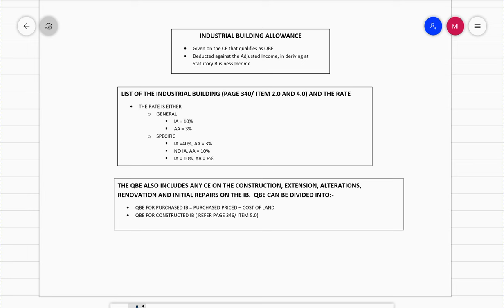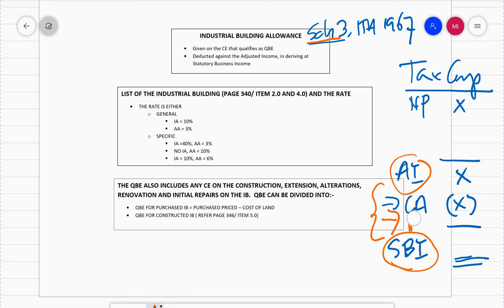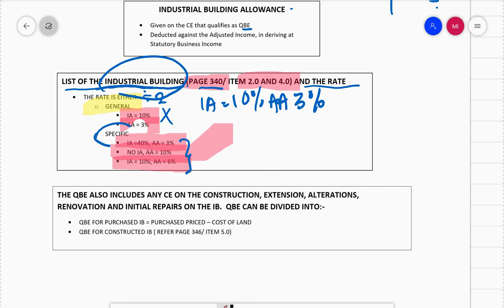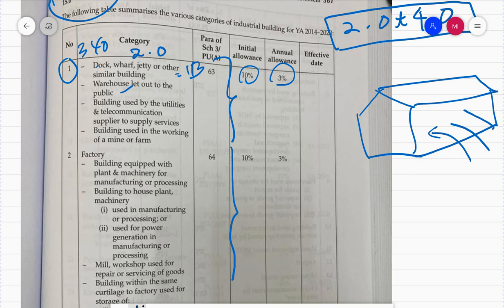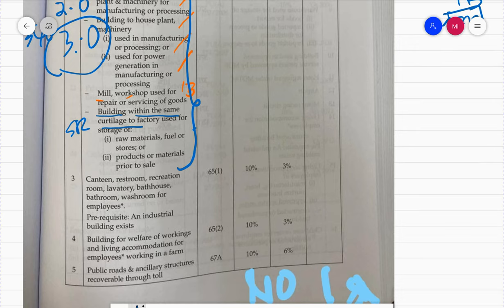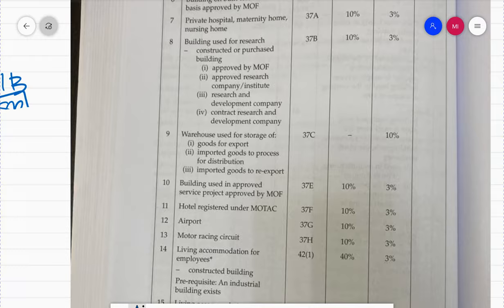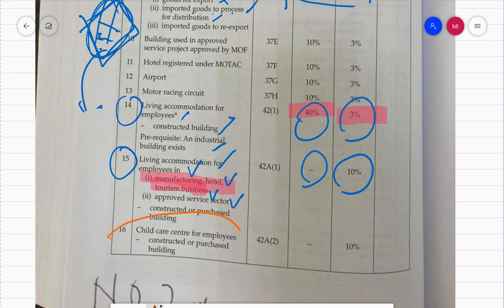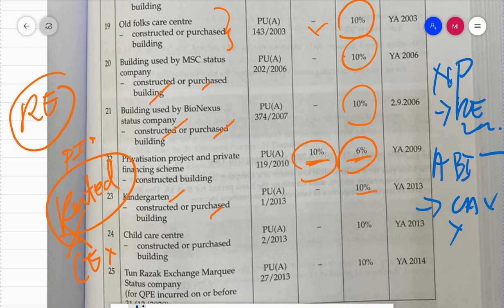IBA LECTURE 1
INDUSTRIAL BUILDING ALLOWANCE (IBA)